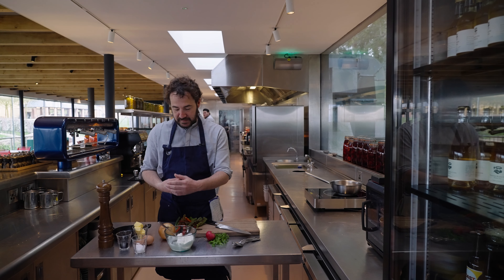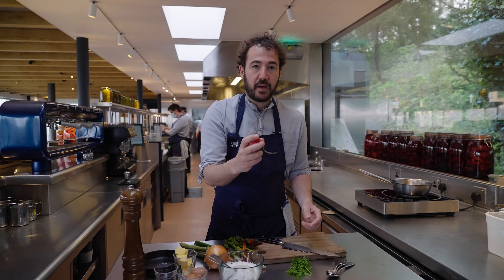Recipe: Baked Eggs With Hang Op, Asparagus & Baby Chard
RECIPE
Serves 2

INGREDIENTS:

4 eggs
4 spears asparagus
1 onion
1 clove garlic
Handful young chard leaves
100g hang op
20g butter
Black onions seed
Salt and pepper
Chopped chervil
Olive oil
Radish

METHOD:

Slice onion and garlic and caramelise in a pan with butter.
Add chopped asparagus and continue to cook for a few minutes.
Add chard leaves chopped in half and cook for 30 seconds or so, until they wilt.
Spread mixture between two ovenproof dishes.
Crack two eggs on top of each dish, dot with hang op (five spoonfuls on each), season with salt and pepper and sprinkle with black onion seeds.
Bake in the oven at 170ºc for about 7 minutes.
Top with freshly chopped chervil, radish slices and a drizzle of olive oil.
Serve with toasted buttered sourdough.